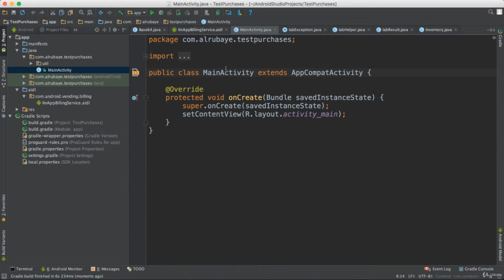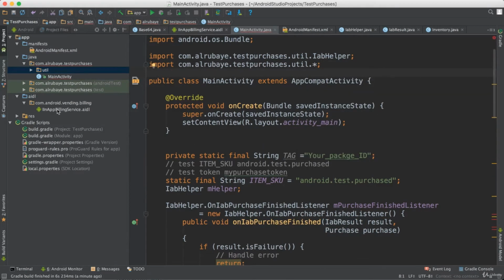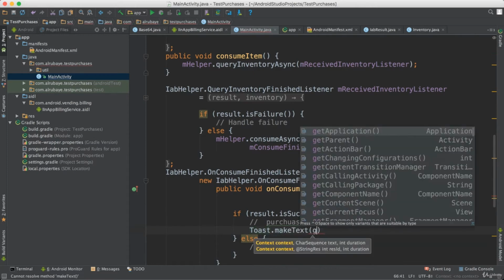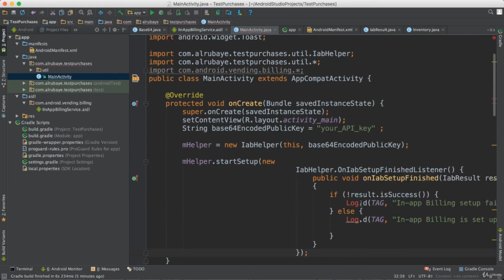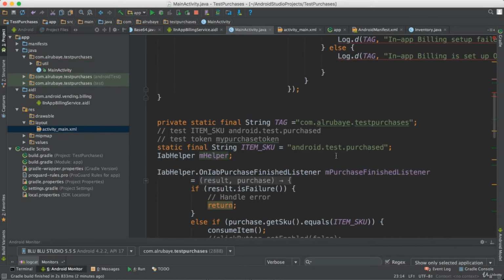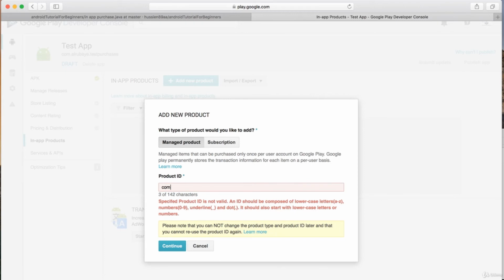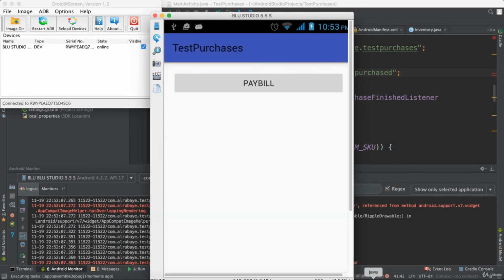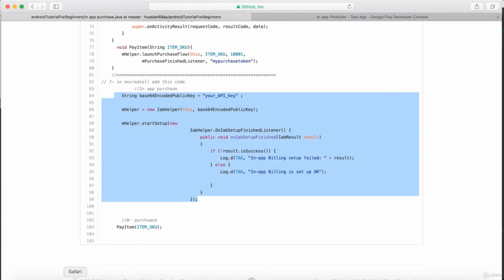How to In app purchases | purchase Product in Android App |147| The Complete Android App Development